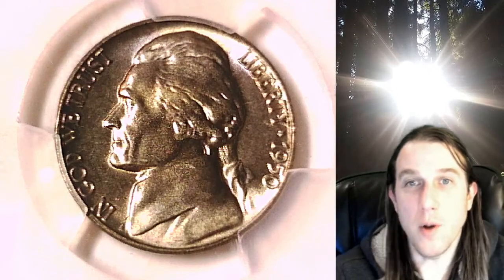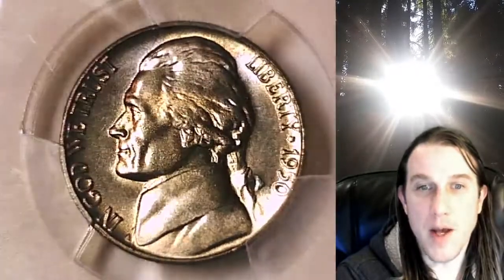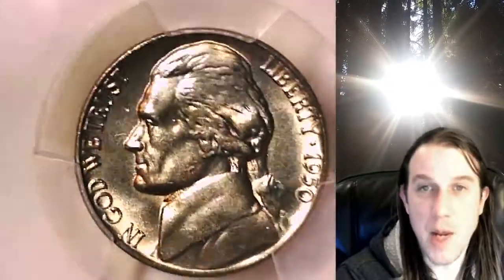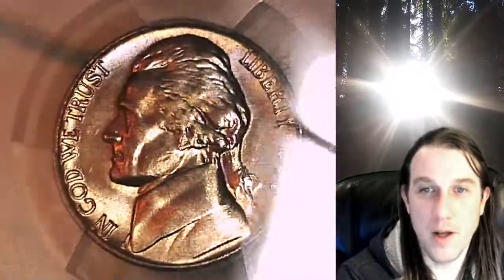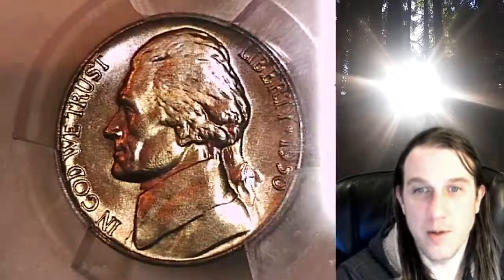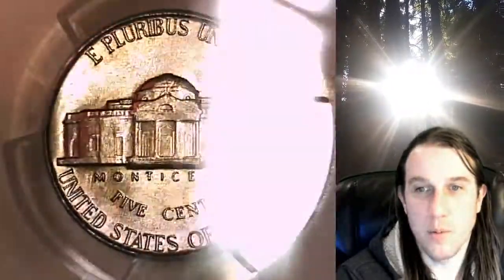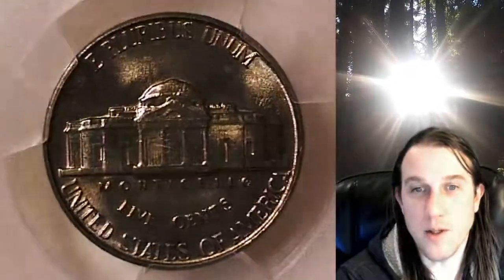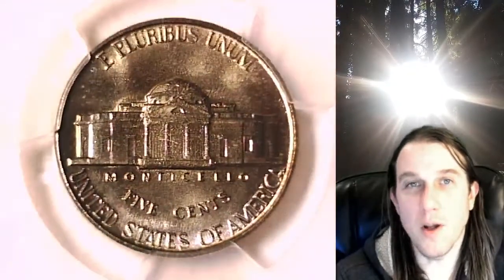For sale on Ebay 1950 P Jefferson Nickel PCGS MS 65 40932145 Lightly Toned